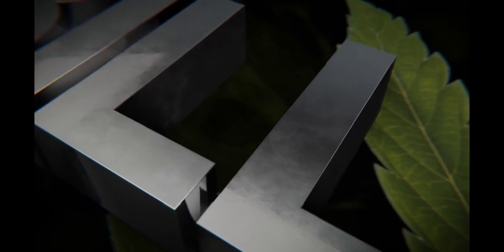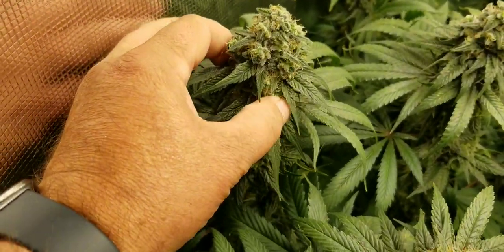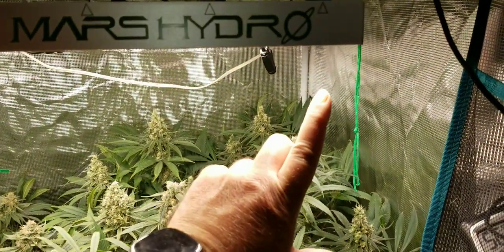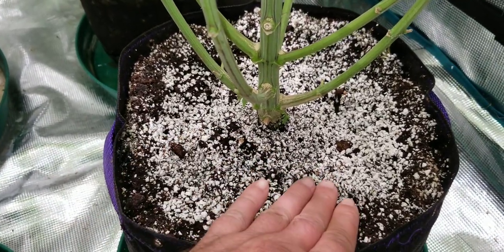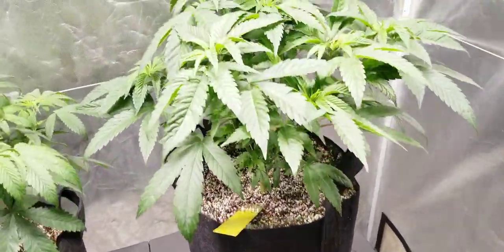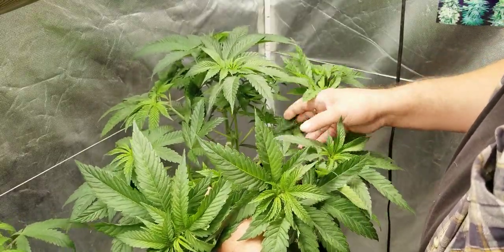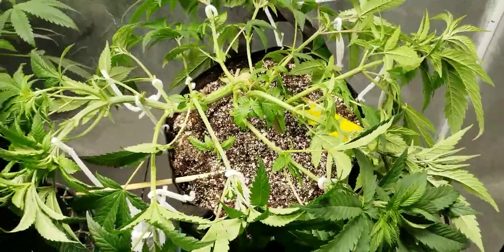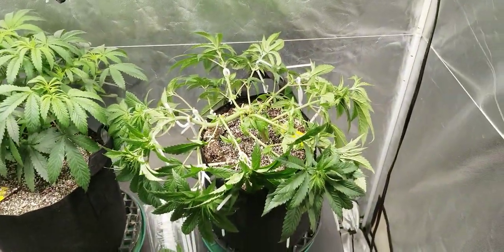Harvest Hero Week 6 Of Flower Update, BlackBerry Kush LST Training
6 weeks in flower and the Cherry Pie's are lookin good and smelling amazing. It was also time to LST a couple Blackberry Kush that I started awhile back. Check it out!

Amazon Links of some of the products i use:
JERIA 12-Pack 5 Gallon Grow Bags: US
Illuminated Jewelry Loupe Magnifier: US
iPower 19-Inch Leaf Bowl Trimmer: US
GROWNEER 3-Pack Pruning Shear: US
General Hydroponics MaxiGro: US
iPower Heavy Duty Rope Clip Hanger: US
Air Innovations 12" Swirl Cool Fan: US
Libraton PVC Pipe Cutter: US